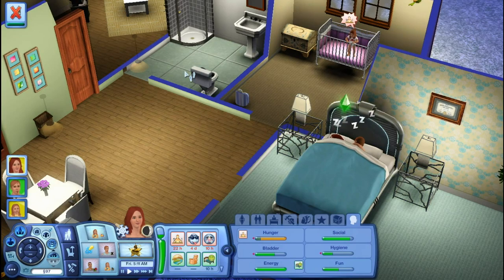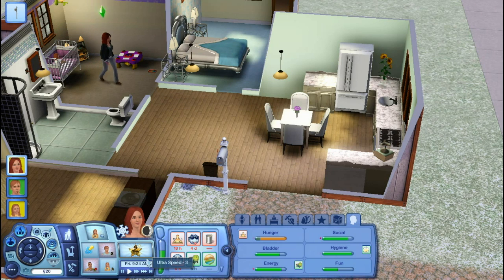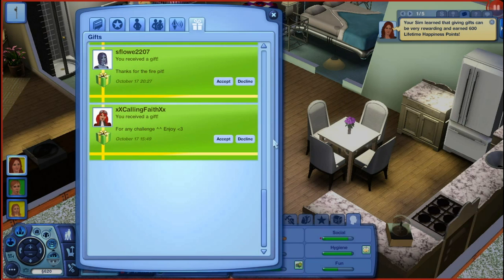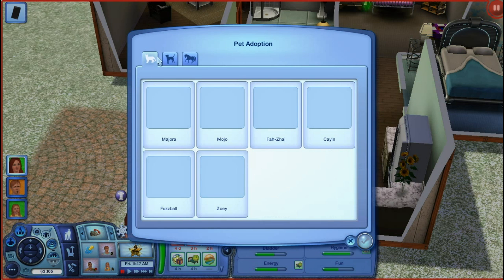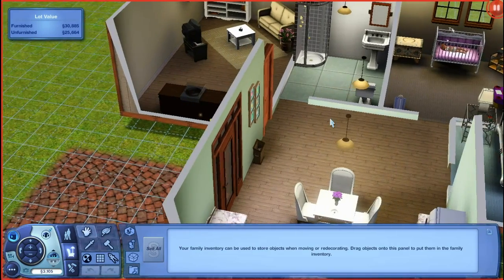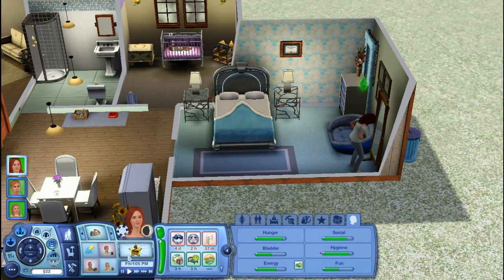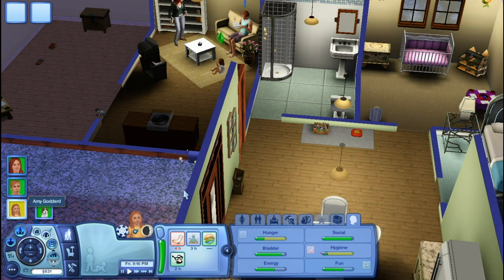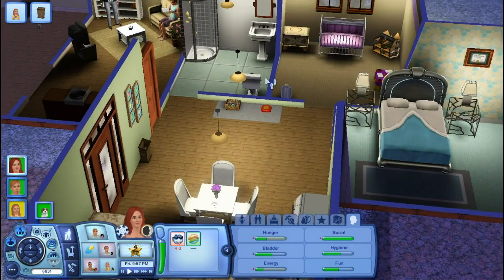Let's Play The Sims 3 Legacy Challenge - Part 12